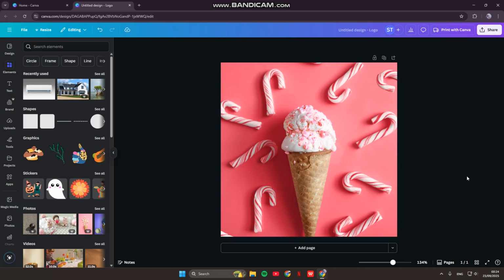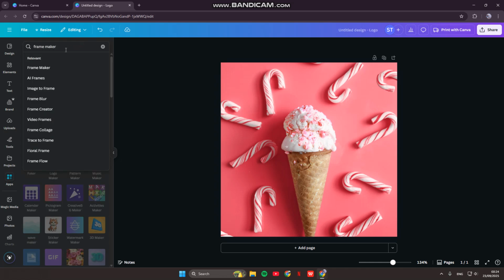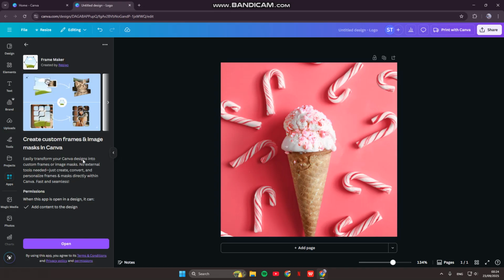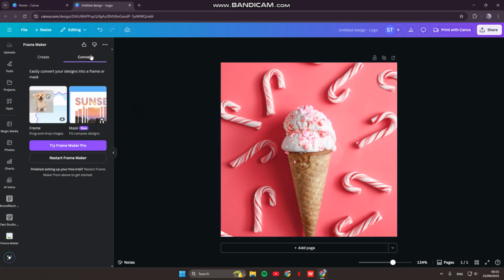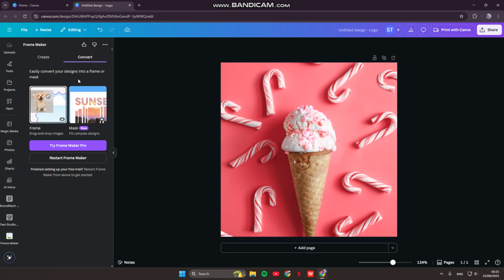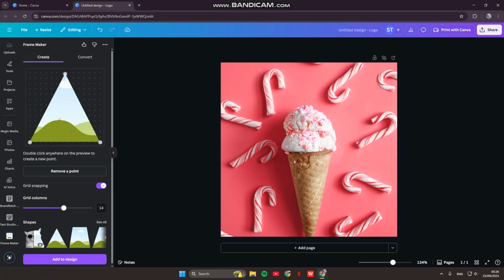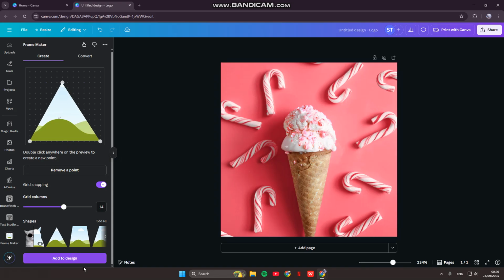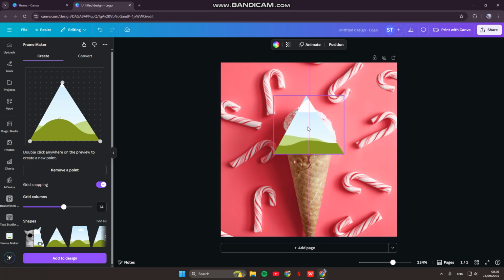🖼️ Turn ANY Photo into a Custom Frame in Canva! 🎨💫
🎨💫 Did you know you can turn ANY photo into a custom frame in Canva? In this step-by-step tutorial, I’ll show you exactly how to take your own pictures (or designs) and transform them into unique frames you can use for projects, social media posts, digital scrapbooks, or creative edits! 🖼️✨